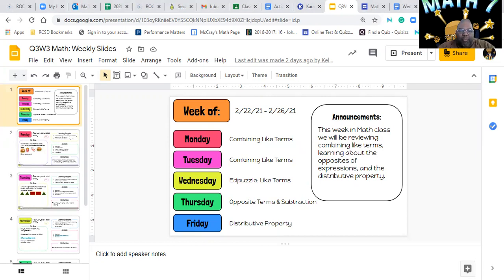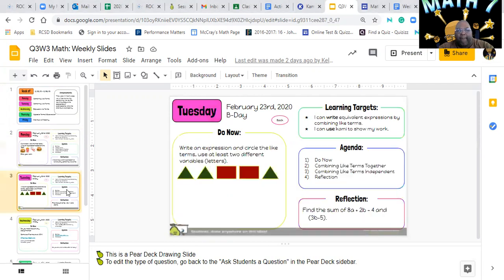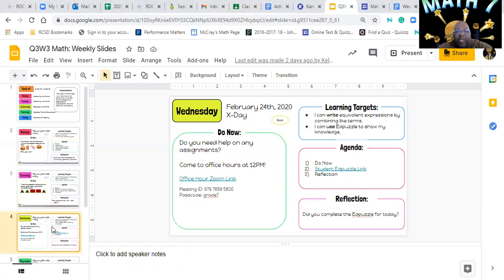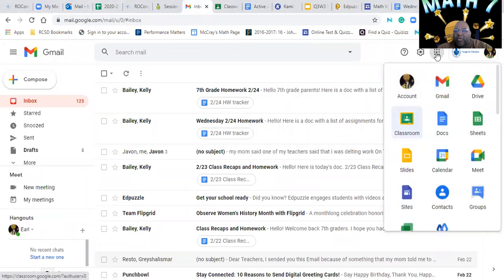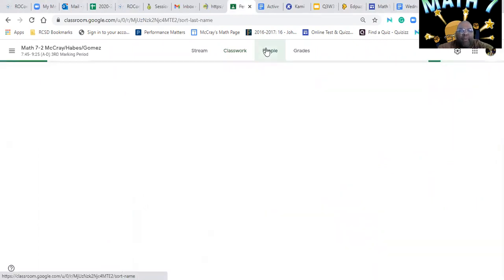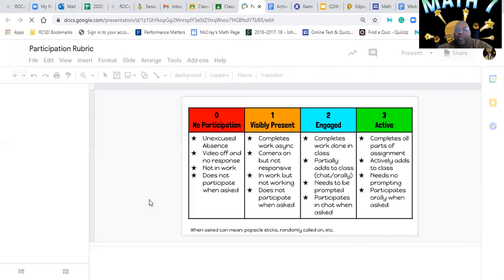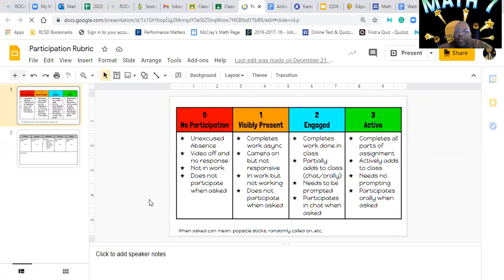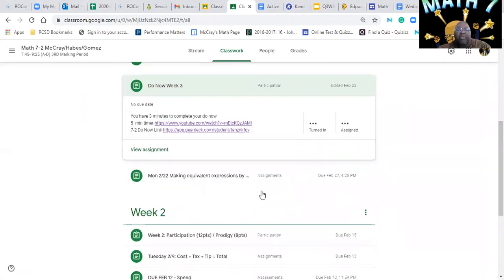Week 3 Parent Update Video Math 7